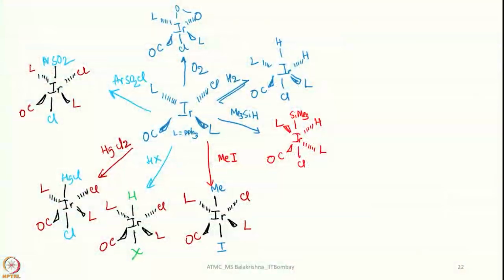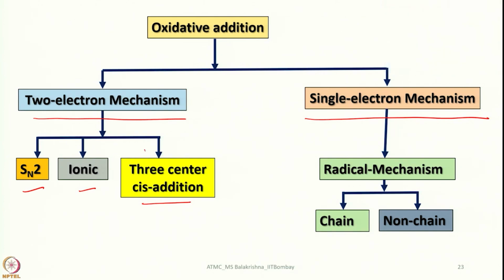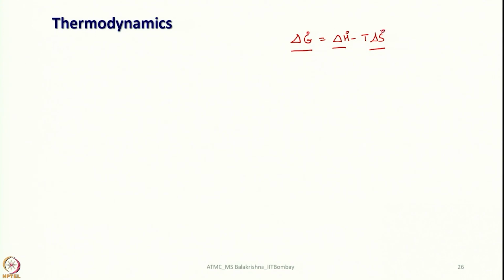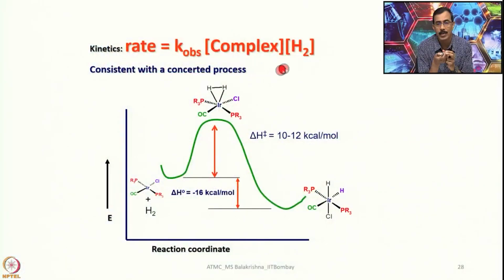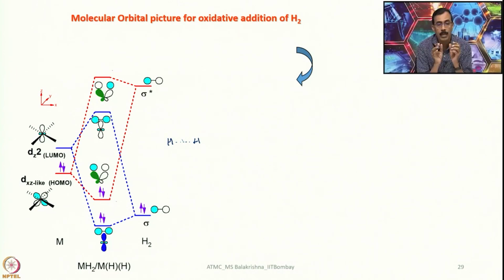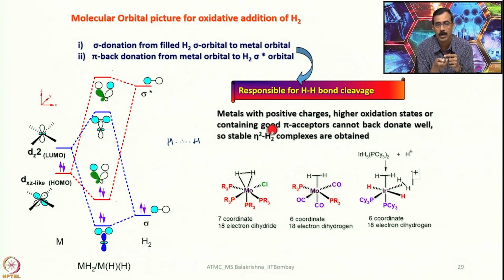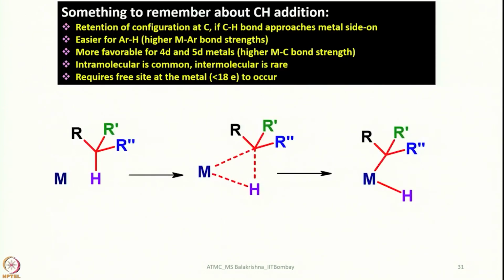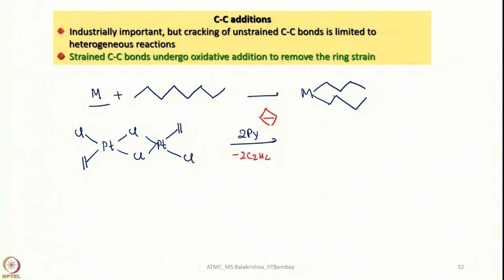Oxidative addition & reductive elimination rections